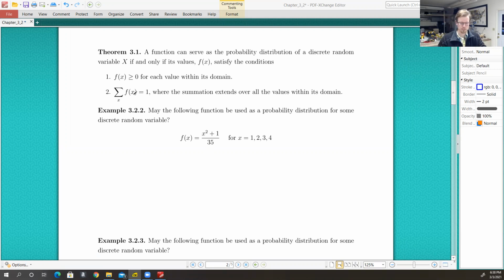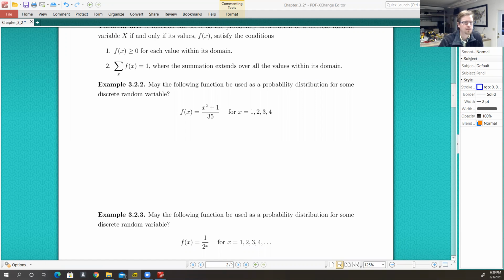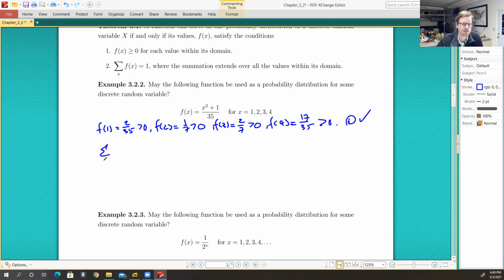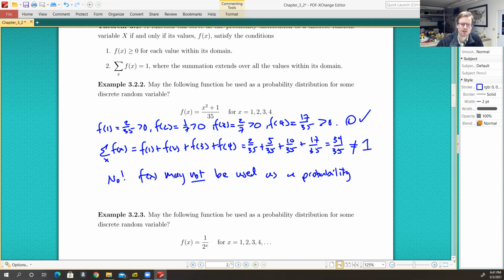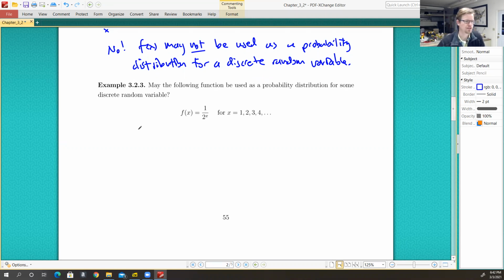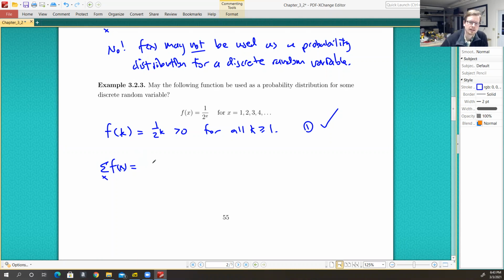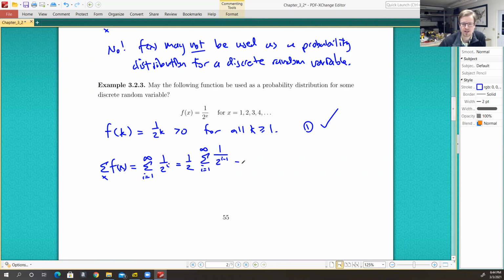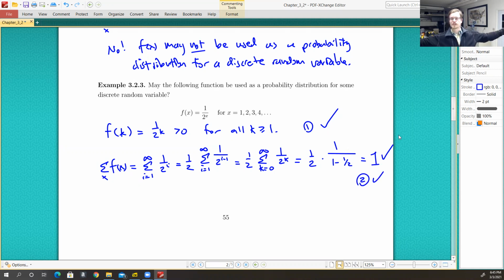Probability Distributions - Part 5